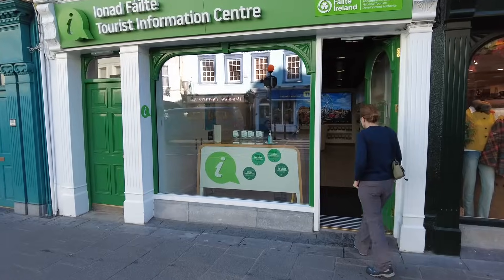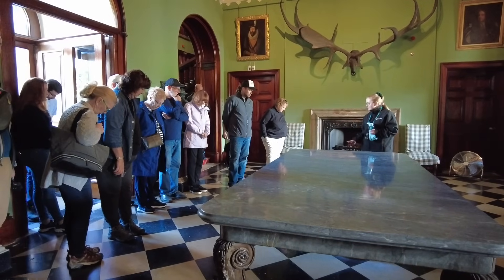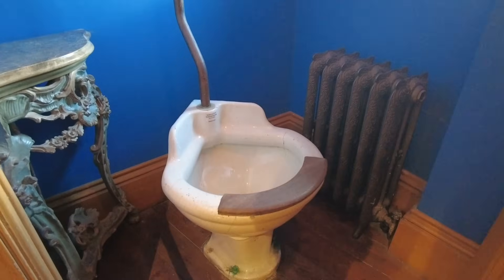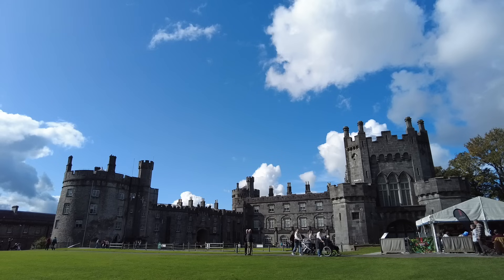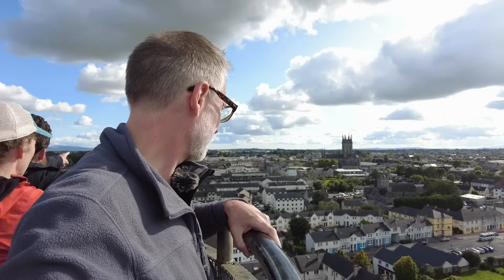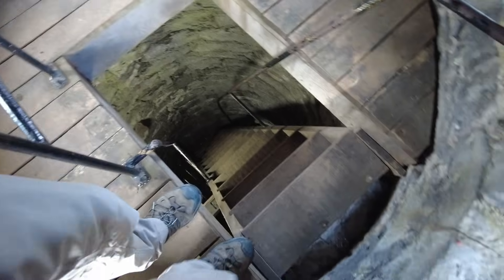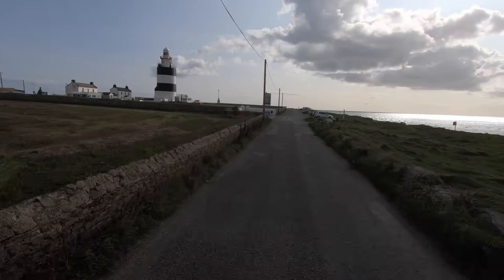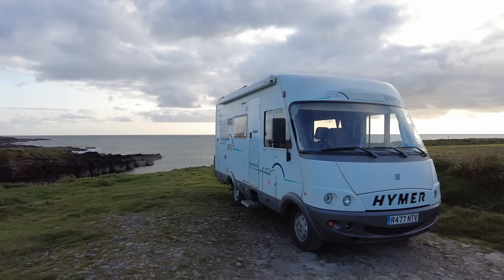The LAST STOP on our Ireland Tour - Kilkenny & Hook Lighthouse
We are the Wild Atlantic Way in our 25 year old classic motorhome called Herman. In this video, we visit Kilkenny Castle, St Canice Cathedral Round Tower and Hook Lighthouse.

We used the following maps
Wild Atlantic Way Pocket Map

The Wild Atlantic Way Route Atlas - Xploreit

We aim to publish a video each week, every Sunday at 4pm (UK time).

We sometimes use Canva to create our thumbnails. Use it for FREE

00:00 Intro
00:30 Kilkenny
02:30 Kilkenny Castle
05:58 Climbing St Canice Cathedral Round Tower
11:04 Hook Lighthouse Tour